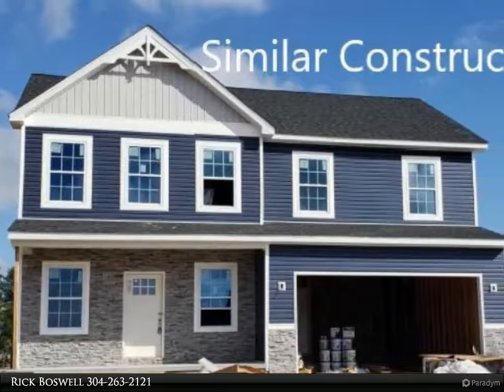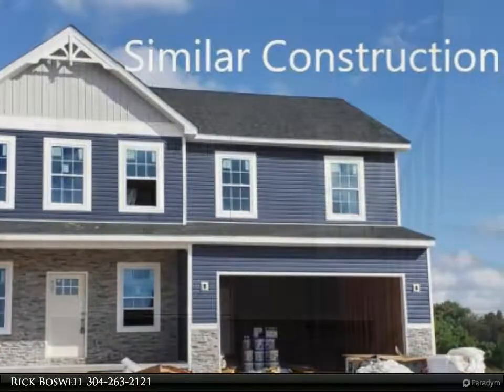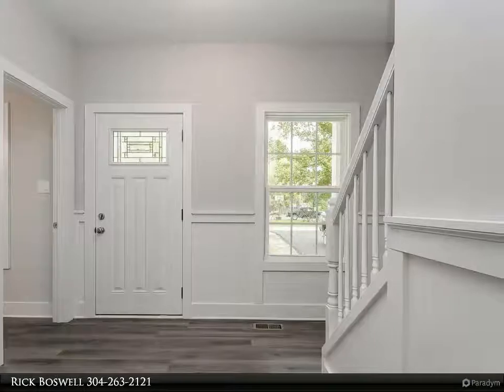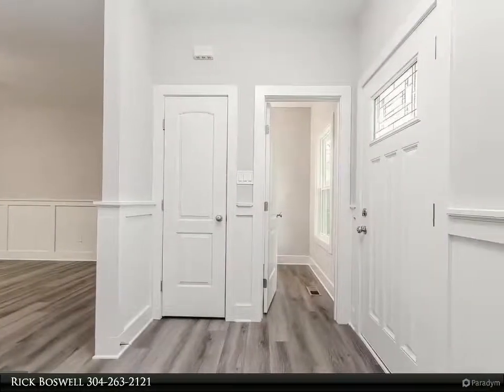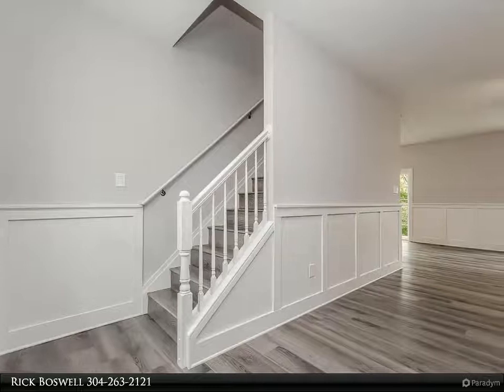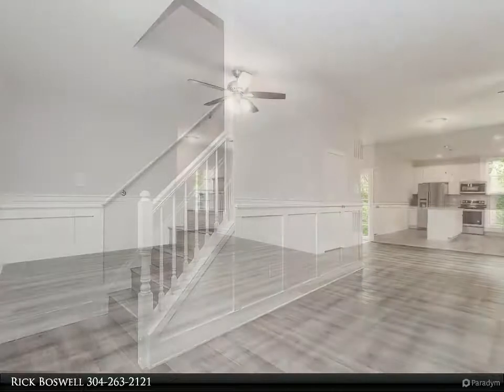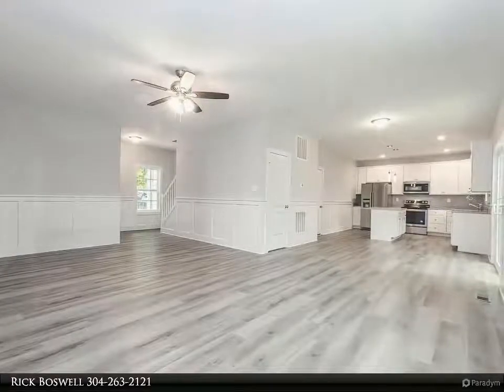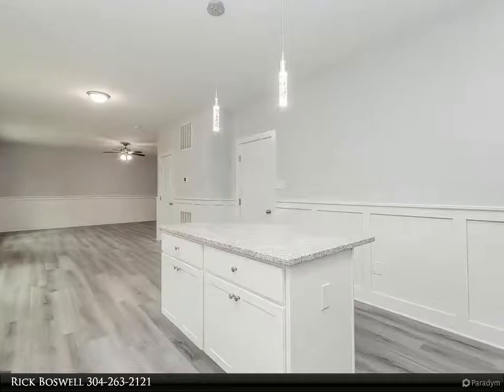TRACEY ANN LANE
Ready for September 2021 delivery. Your 4 bed 2.5 bath colonial on 1.16 +/- acre lot will be complete. Full basement, stainless steel kitchen appliances, granite luxury vinyl plank flooring on main level. upper laundry room and all baths. Carpet on stairs and upper level bedrooms. Desirable country setting, close to amenities. Unheard of value in this hot market while rates are still a great bargain. Great commuter location. Builder has tastefully selected all finishes for your new home. Actual address will be updated. Photos are similar finishes represented. Side load garage

2 full bath, 1 half bath

Rick Boswell
CENTURY 21 Sterling Realty